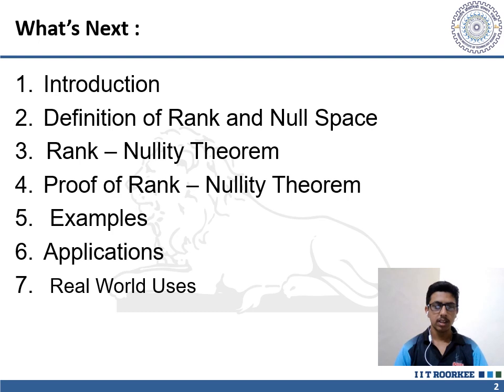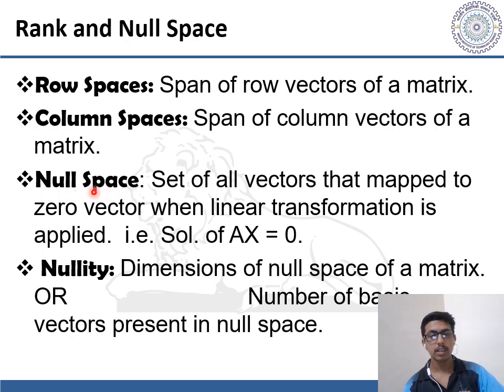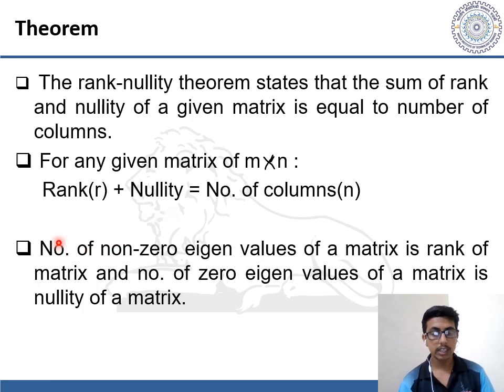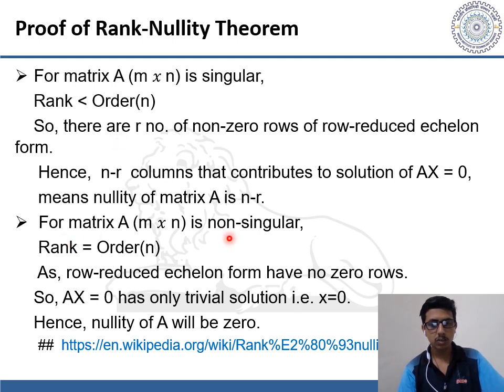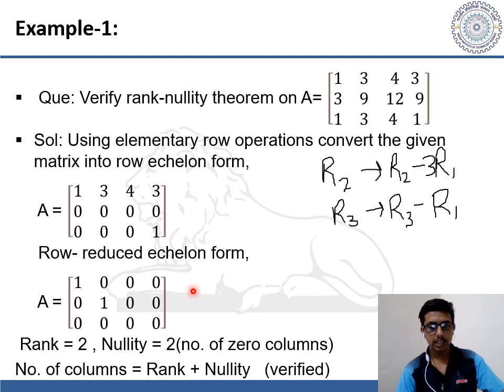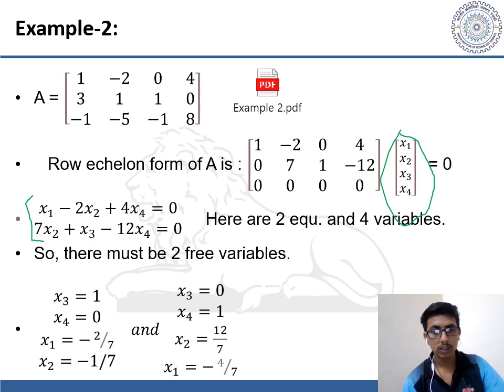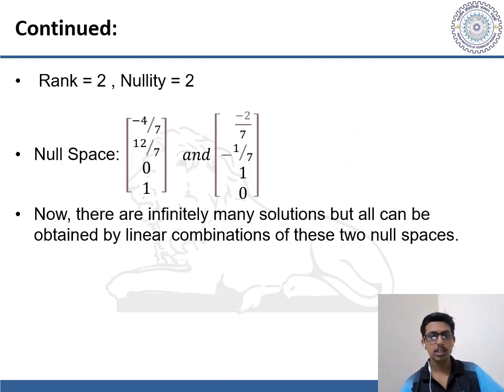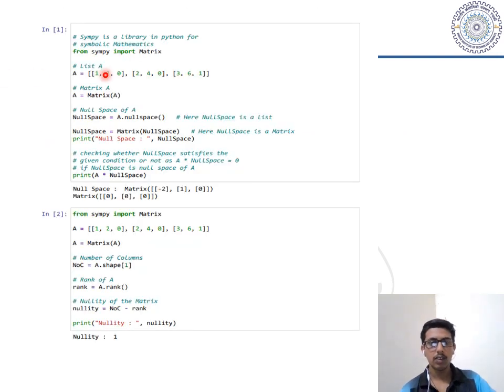Rank Nullity Theorem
Nitin